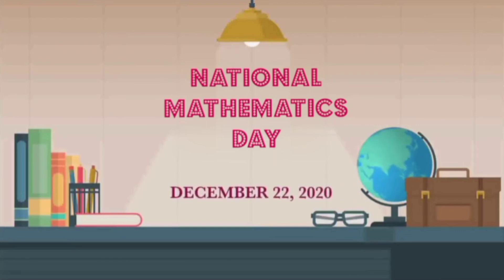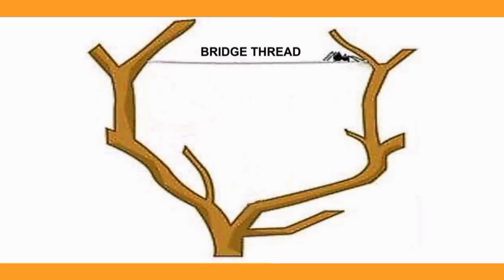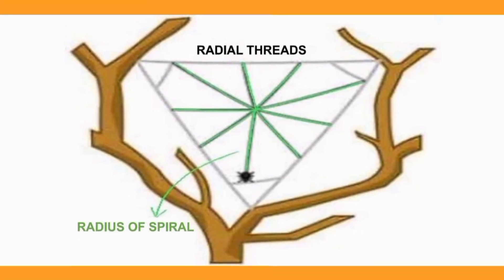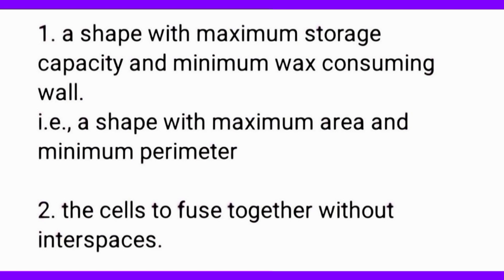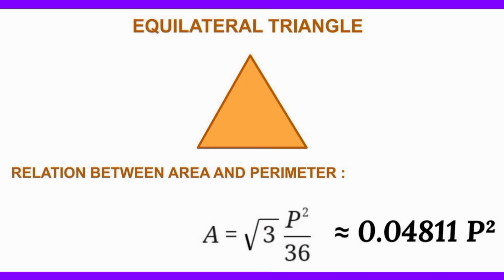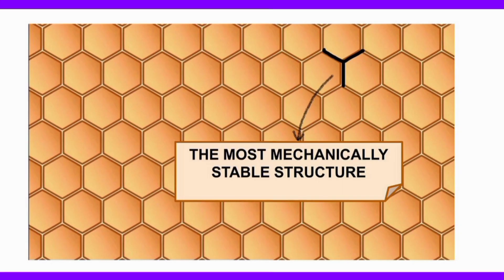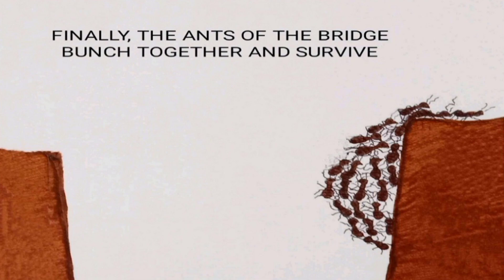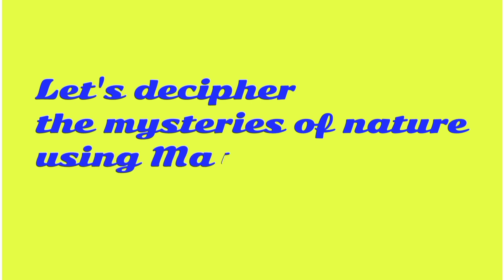"Math in Insects' Architecture"- Department of Mathematics, Idhaya College for Women, Kumbakonam.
Dedicated to the Indian Legendary Mathematician Srinivasa Ramanujan on his 133rd Birth Remembrance. Mathematics demystify the mysteries of nature and also it helps to prevent chaos.